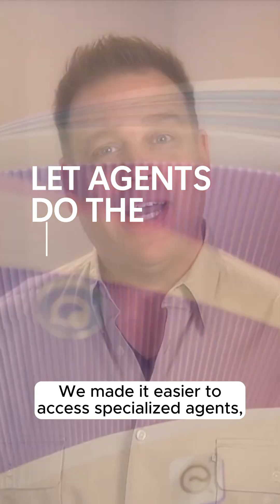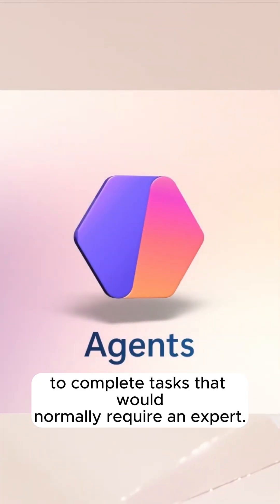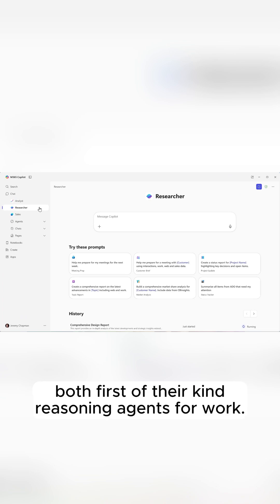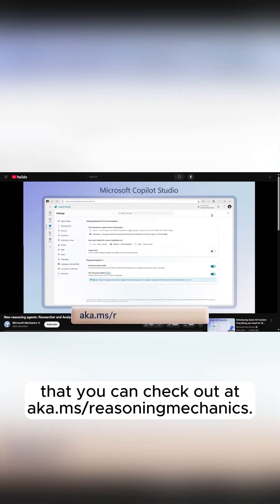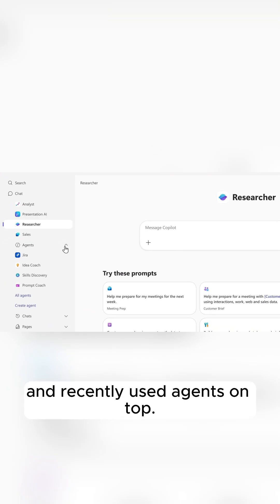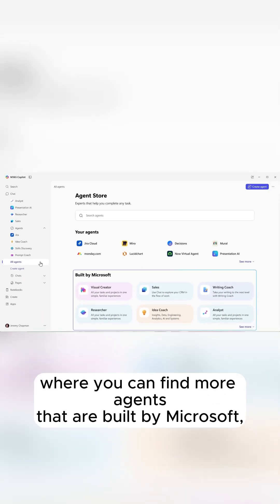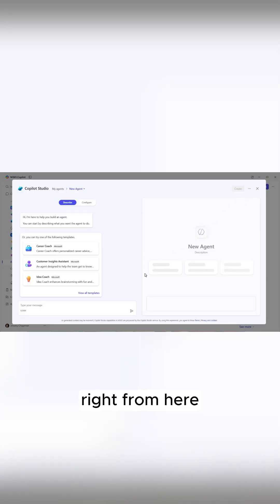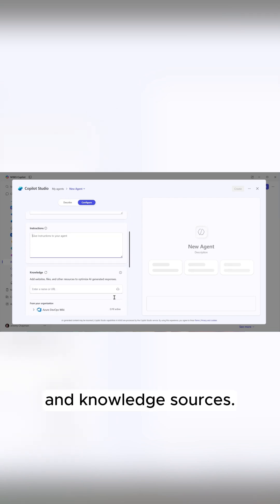Find new agents fast in the new Agent Store.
Streamline your day with new, user-focused updates to Microsoft 365 Copilot. Jump into work faster with a redesigned layout that puts Chat, Search, and your agents front and center. New Copilot Search lets you yse natural language to find files, emails, and conversations—even if you don’t remember exact keywords—and get instant summaries and previews without switching apps.

Create high-impact visuals, documents, and videos in seconds with the new Copilot Create experience, complete with support for brand templates. Tap into powerful agents like Researcher and Analyst to handle deep tasks or build your own with ease. And if you manage Copilot across your organization, you now have better tools to deploy, monitor, and secure AI use—all from a single view.